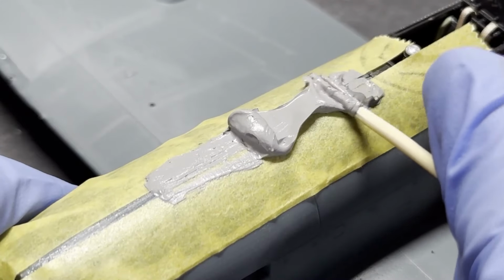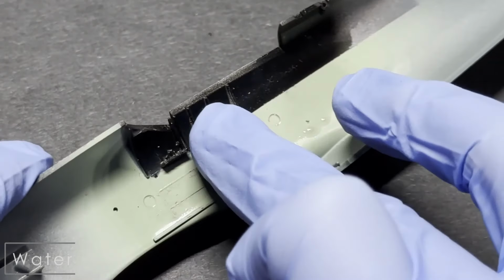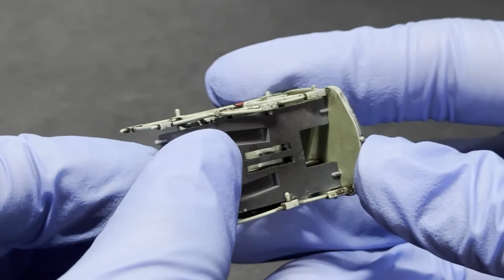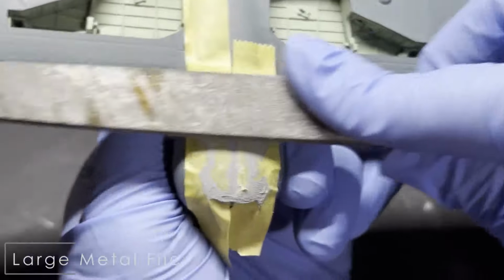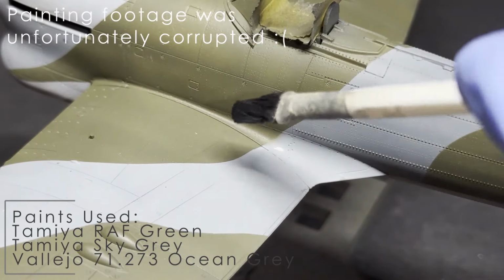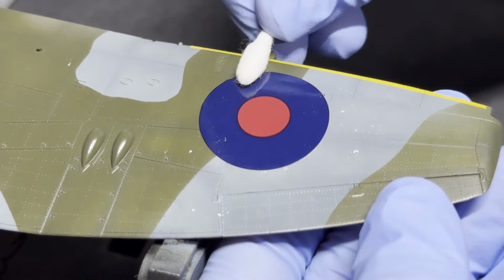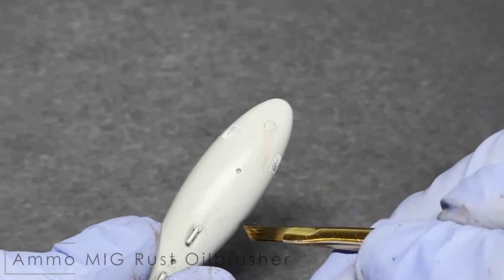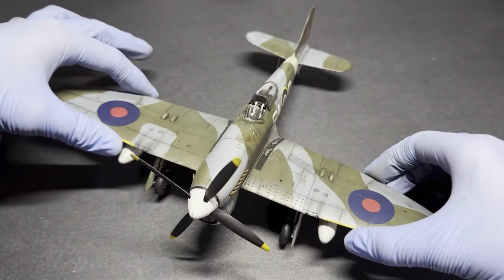Hawker Tempest Mk. V - Eduard 1/48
I'm so excited to finally have this video out!! I've worked on my upload quality and I'm pleased to have this out before new years. This was such a fun build and I really hope it's just as fun to watch and learn about! I hope you all enjoy the video :)